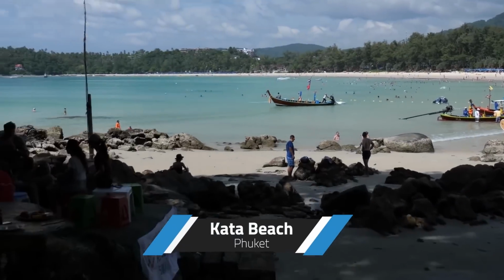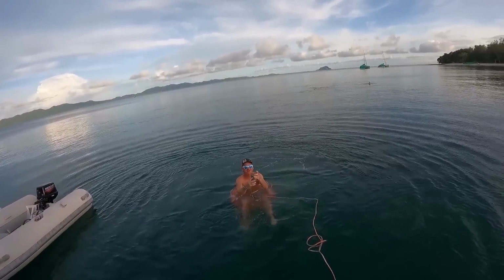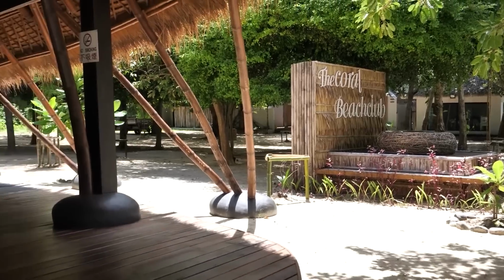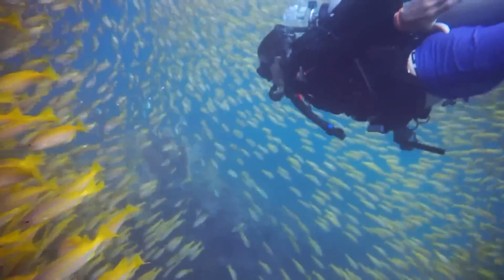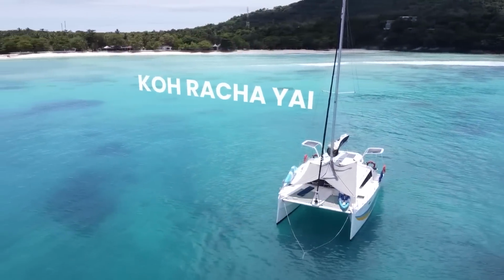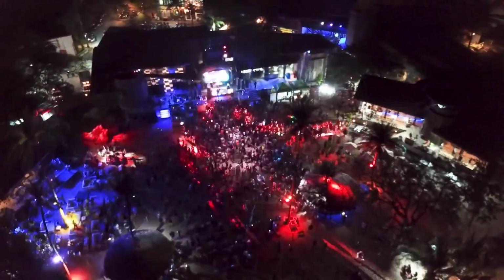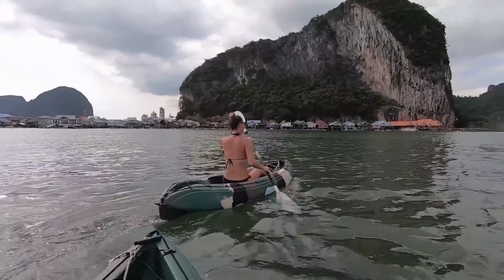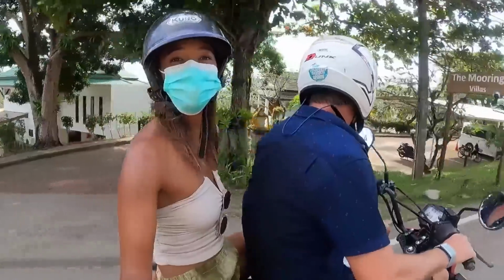Sailing Phuket - Best Places to See!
My beautiful crew and I take you on a tour of the top places to see in and around Phuket Thailand.  The land and seascape around phuket are amazing and places like koh phi phi, the beach from the movie "the beach", Koh hong, James Bond Island, the Big Buddha are just a few of the places you need to visit when sailing.  We even added some places you can access by land like Patong Beach and Kata Beach.  Don't let my bikini clad crew distract you from the beauties of thailand!

0:00 intro
0:18 Kata Beach
1:04 Koh Hong
1:59 Koh Naka Yai Eastern Shore
2:35 Koh Naka Yai Western Shore
3:12 Koh He
4:42 Koh Phi Phi
5:55 Scuba Diving Koh Phi Phi
7:11 Koh Racha Yai Eastern Shore
7:50 Koh Racha Yai Northern Shore
9:13 Patong Beach
10:33 James Bond Island
11:37 Koh Panyi
12:30 Phanak Island
13:36 Ao Yon